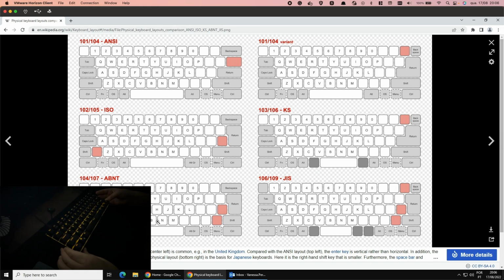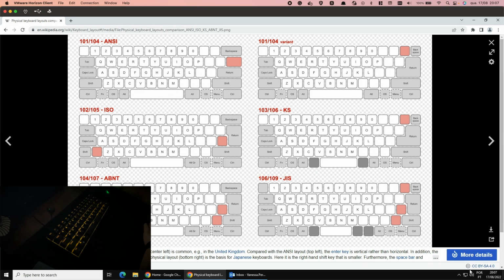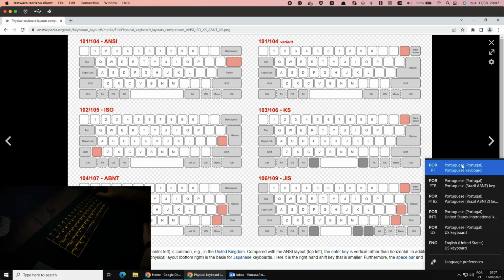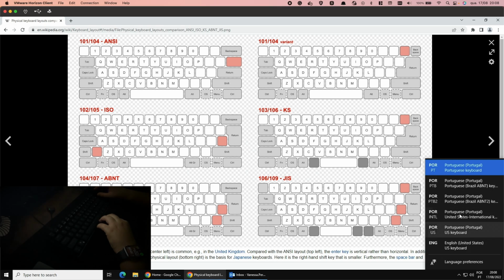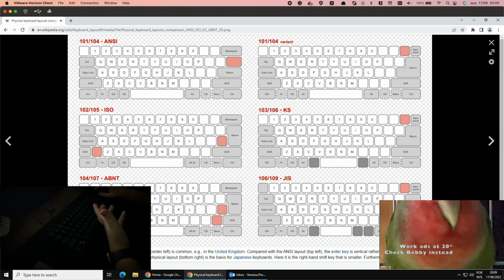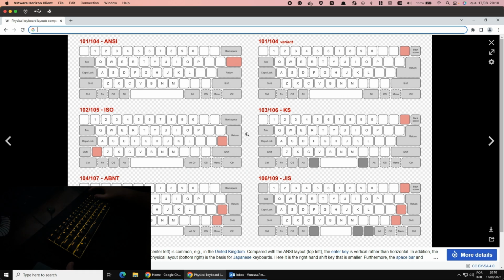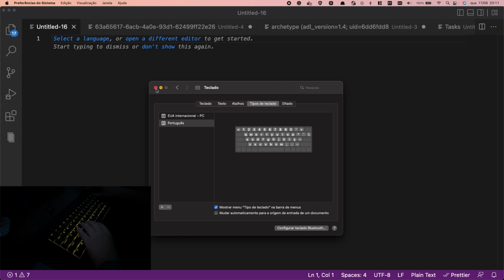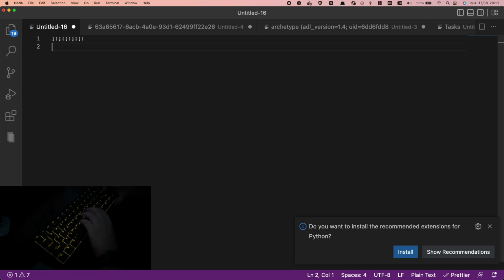matching rk61 layout to different OS (windows and macOS)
I have been struggling with using an external mechanical keyboard that does not match the same layout as my MacBook because it's from a different layout (ANSI vs ISO + different language) and the characters I wrote on keyboard were not the same that I saw in the PC screen. I was searching and found a way to solve it, so I am sharing it with others. Hope it might help.

The keyboard that I use and links from amazon.de | amazon.es: :
Mechanical keyboard Royal Kludge RK61